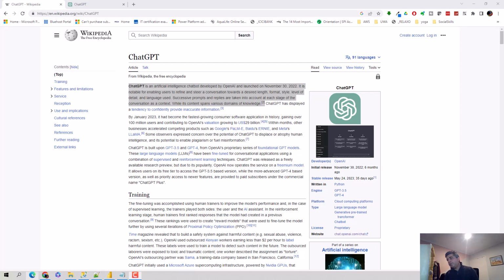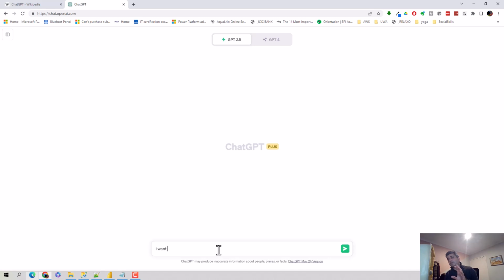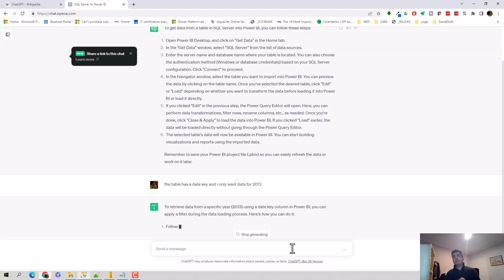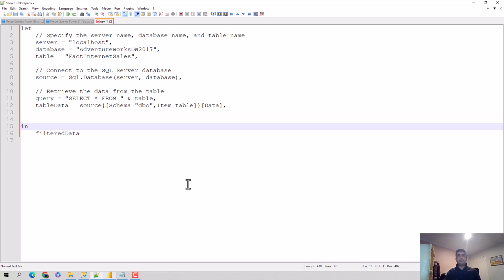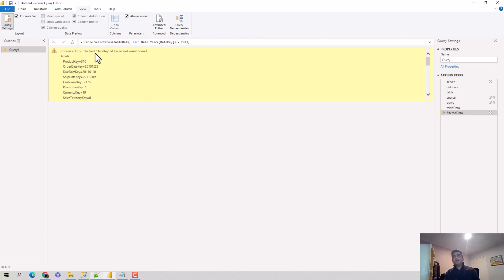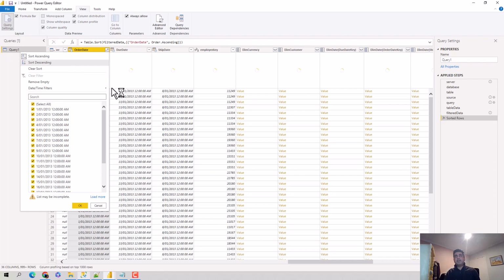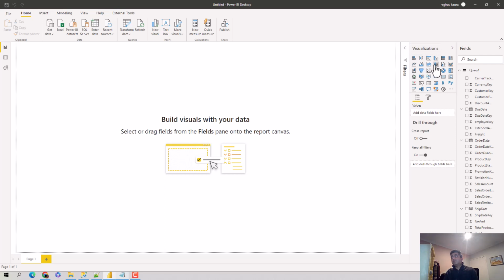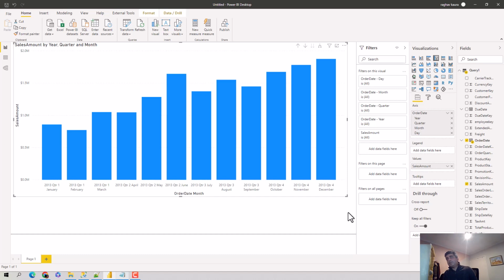Use ChatGPT to import SQL server data to Power BI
Published on Jul 03,2023:
In this video, we will prompt chat GPT to give us M Code to extract SQL server data into Power BI desktop.